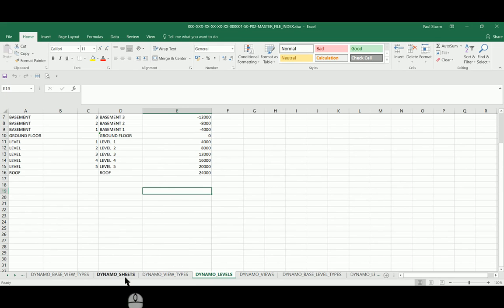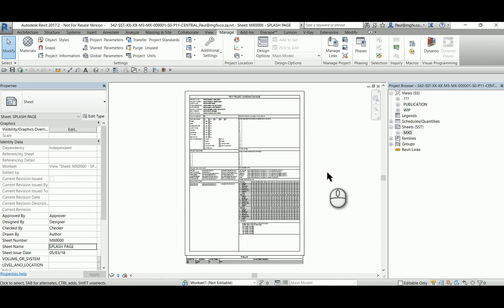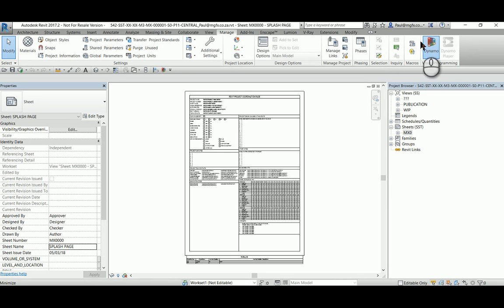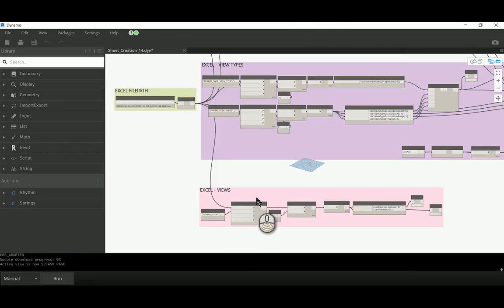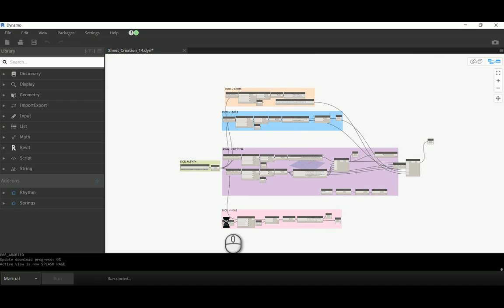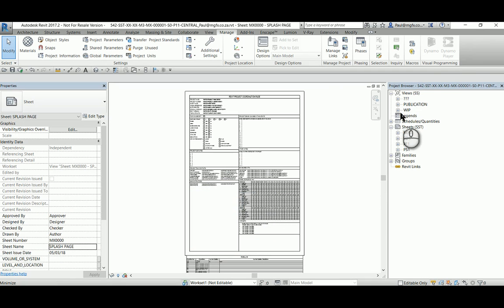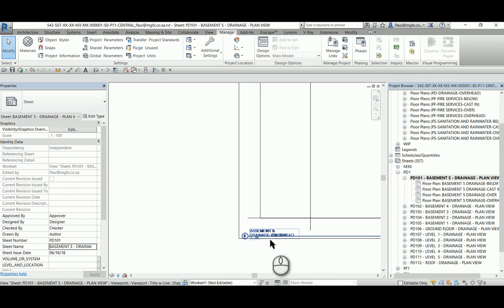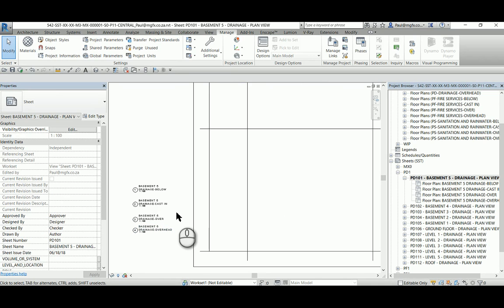BIM Structured Data lends itself to Automation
How one may benefit through Automation because one has structured data because of applying a BIM Protocol